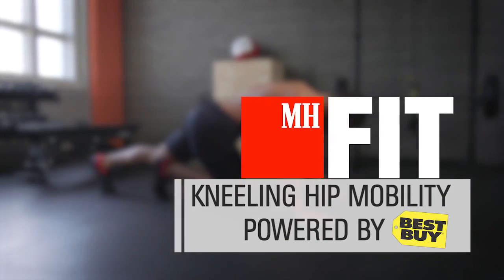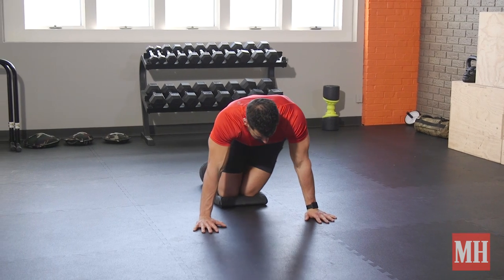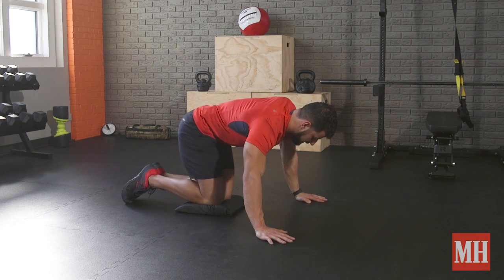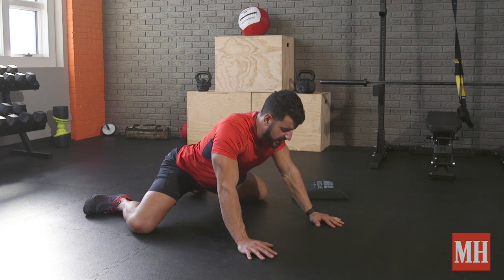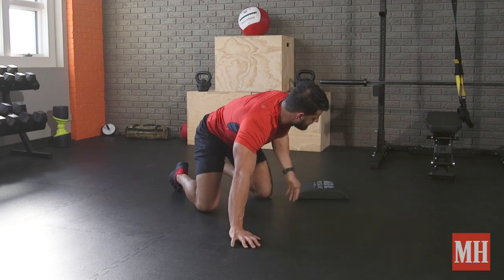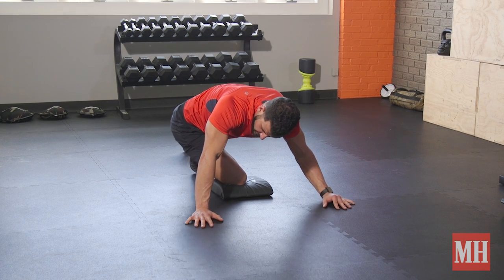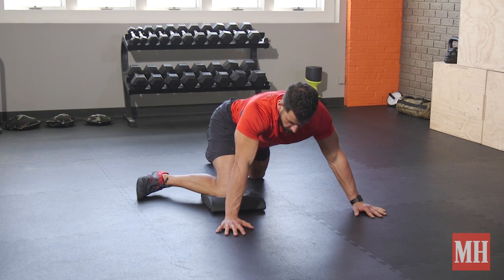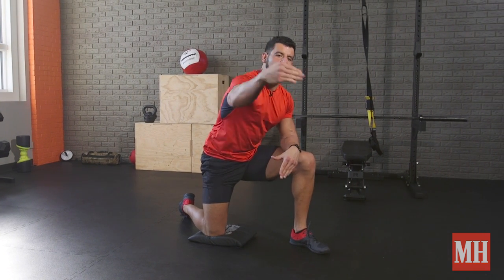Netflix And Stretch: Kneeling Hip Mobility Exercises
Kneeling Hip Mobility Exercises to improve your squats and deadlifts and alleviate back pain.